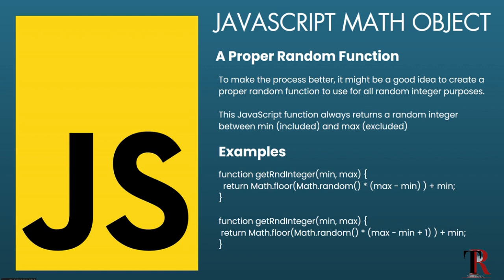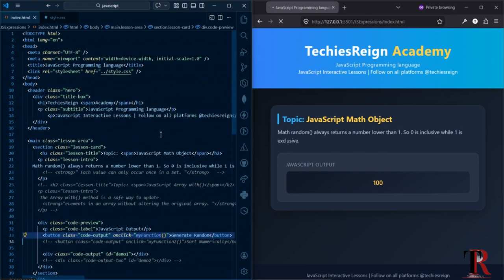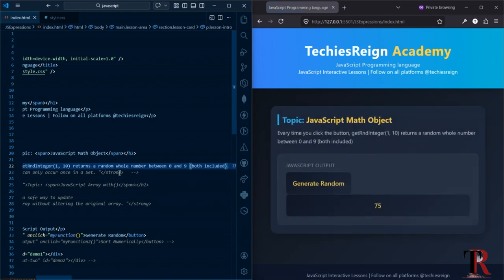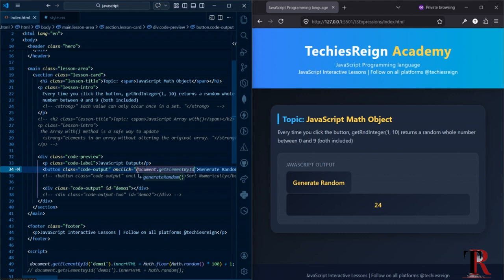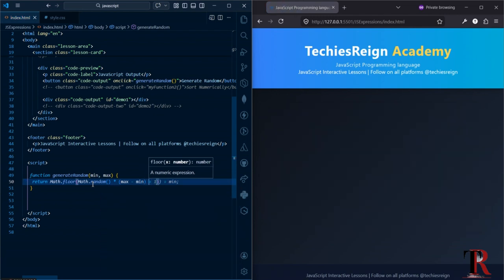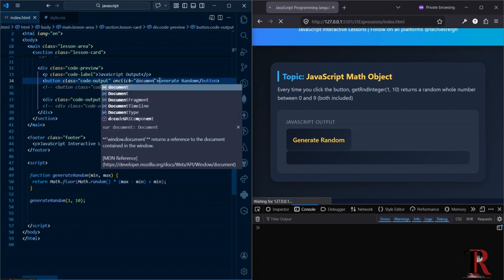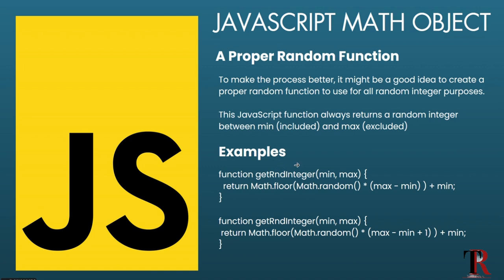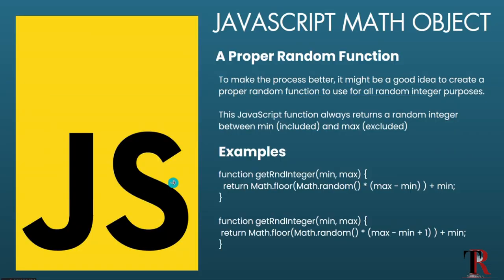JavaScript Random Function